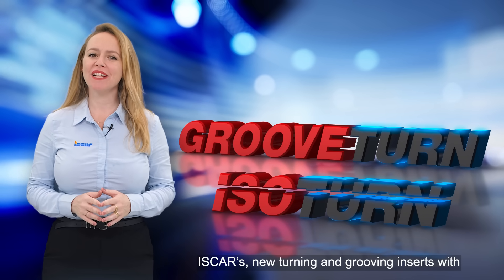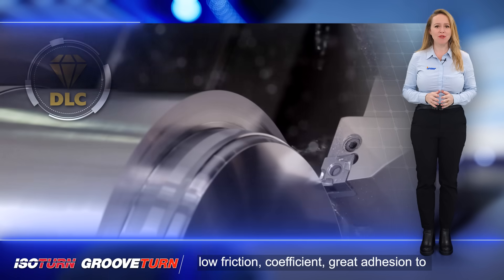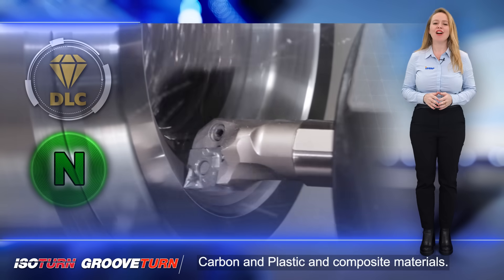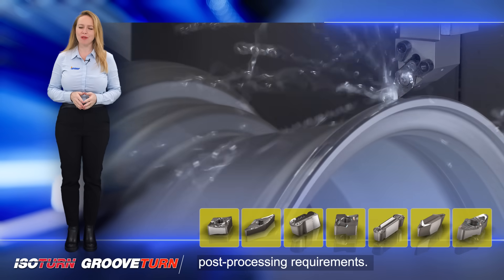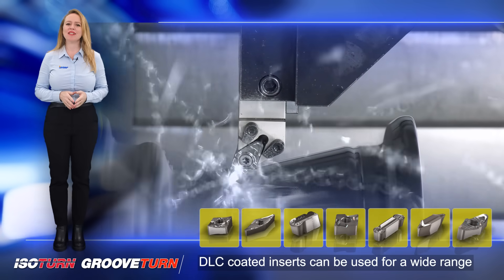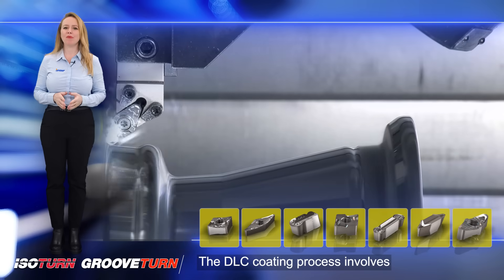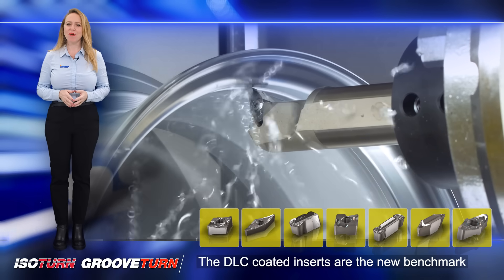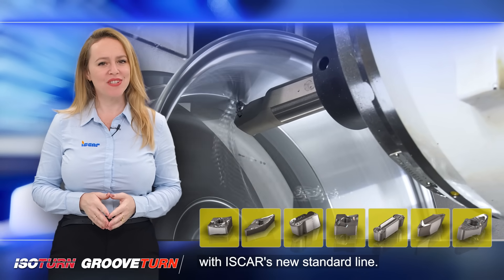ISCAR TECH TALK - Turning and Grooving Inserts with DLC Coating For Machining Low Ferrous Materials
DLC stands for diamond-like carbon coating and is a nanocomposite coating with the unique properties of a natural diamond. It's characteristics are high hardness, low friction coefficient, great adhesion to substrate material and very high wear resistance. These properties make it ideal for machining non-ferrous materials such as:  Aluminum and Aluminum alloys with up to 12% Si content, Copper, Bronze, Silver, Gold & Platinum, Carbon & plastic, and composite materials.

DLC coating provides extended tool life and reduced tool replacement costs. The low friction coefficient of DLC coating reduces frictional forces during machining, leading to improved surface finish and reduced post-processing requirements. With longer tool life and improved surface finish, machining operations can be carried out at higher speeds and feeds, resulting in increased productivity.

The DLC coating reduces chip adhesion, and prevents chip build-up, which can lead to tool wear and breakage. DLC coated inserts can be used for a wide range of applications, including turning, grooving, making them a versatile choice for machining non-ferrous materials. ISCAR's new standard line of turning inserts with DLC coating offers a range of geometries and chip breakers to suit different machining requirements.

The DLC coating process involves depositing a thin layer of diamond-like carbon onto the surface of the inserts using a physical vapor deposition (PVD) technique. This coating process ensures uniform coverage and adherence to the substrate material, resulting in a durable and high-performance coating.

The DLC coated inserts are the new benchmark for grooving and turning operations on non-ferrous materials. Stay ahead of the competition with the latest in cutting-edge technology - the DLC coated inserts. Experience the difference in performance and reliability with ISCAR's new standard line.